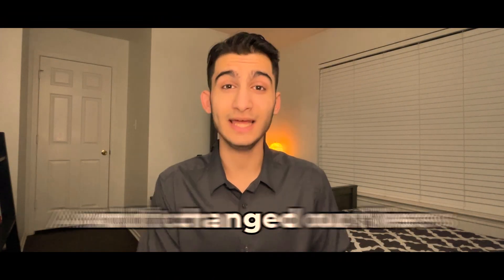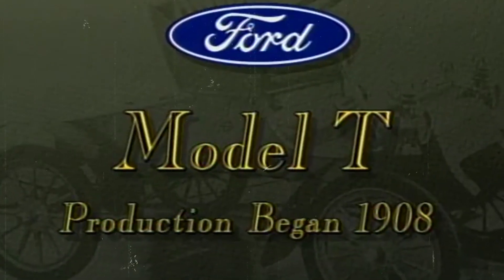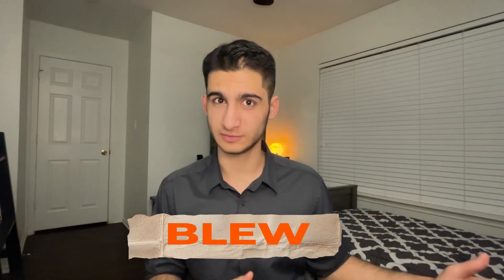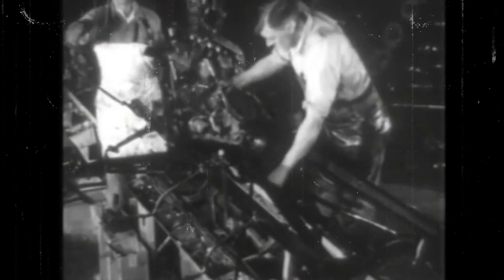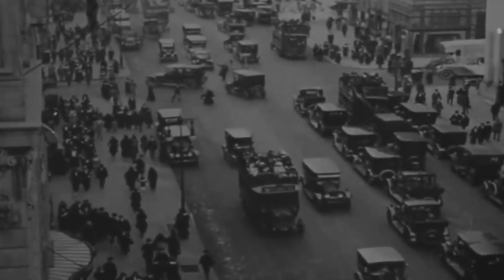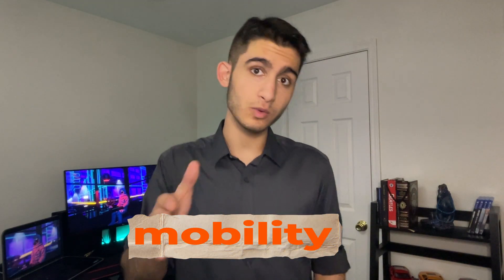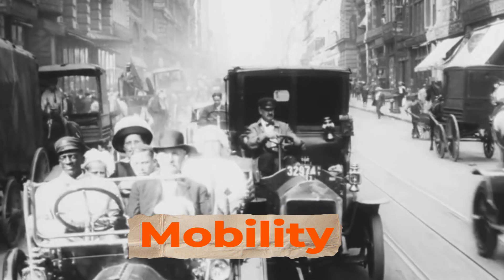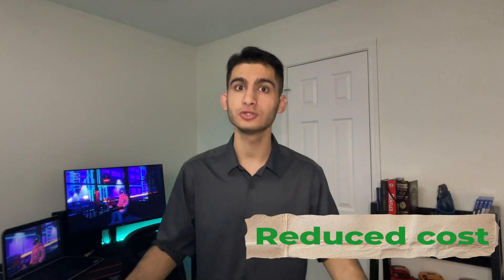The car that CHANGED the world!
This video is talking about the car that changed the world as we know it.